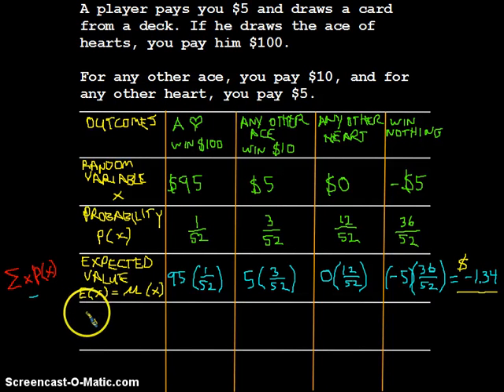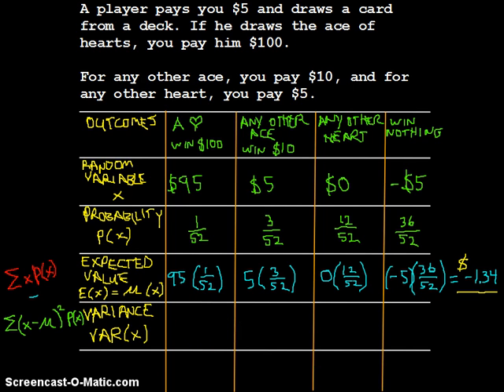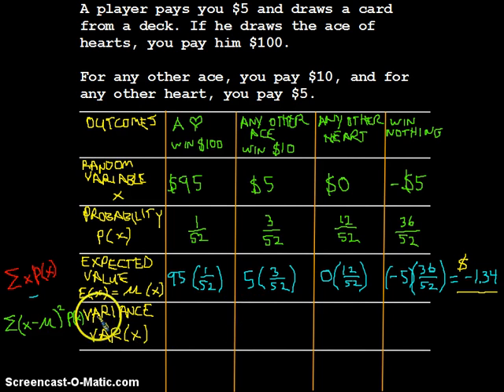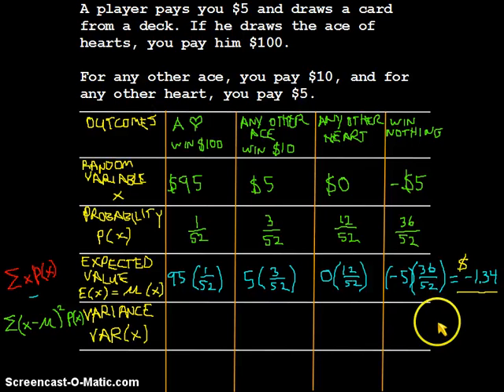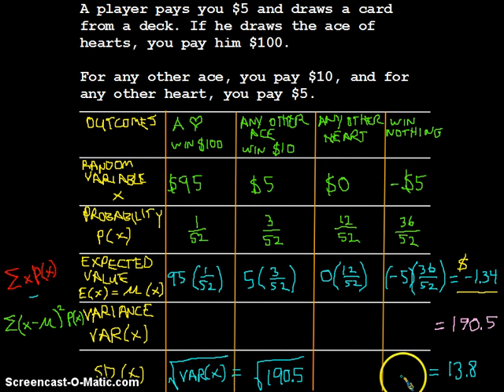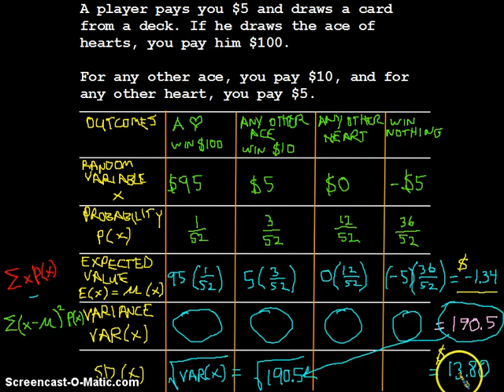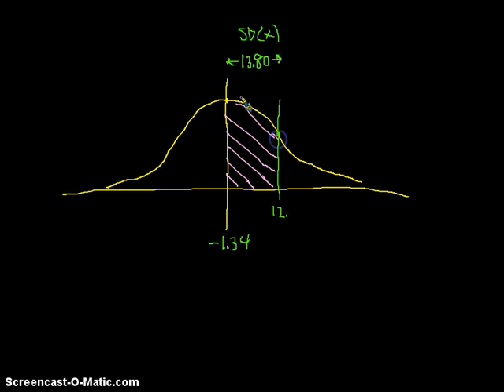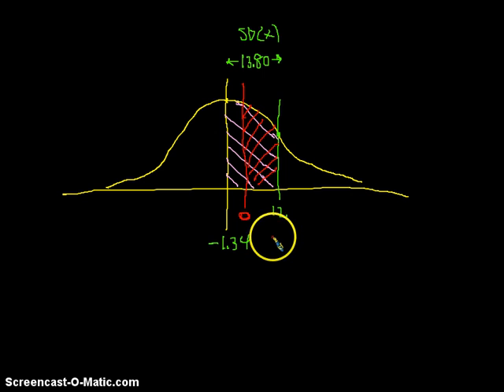Random Variables Variance and Standard Deviation